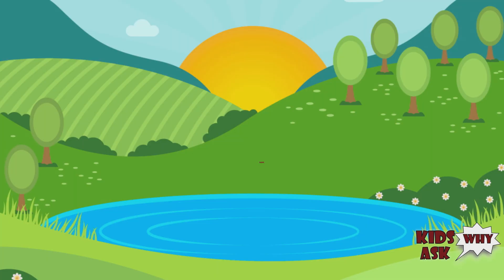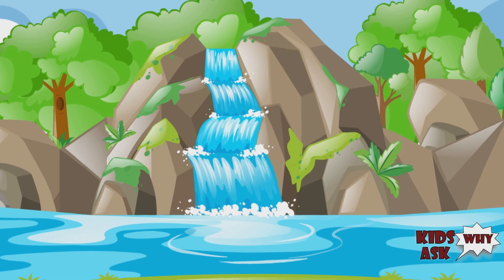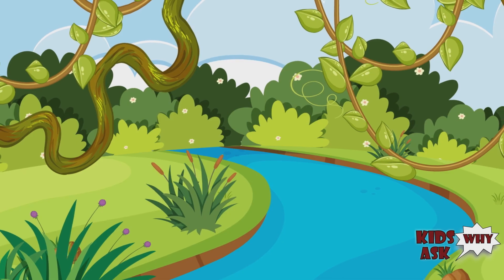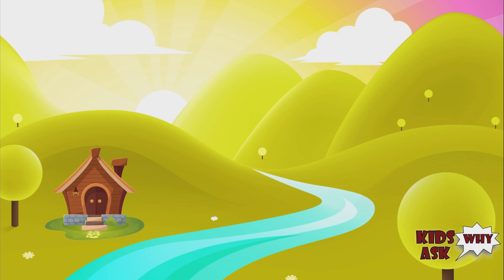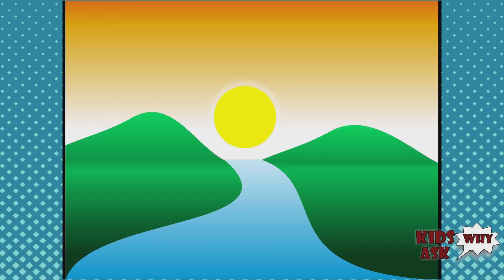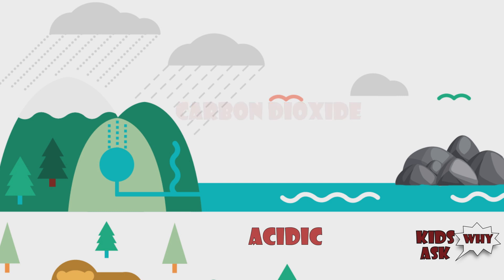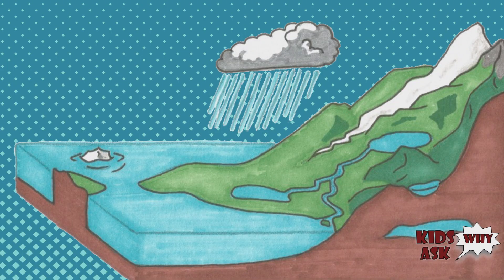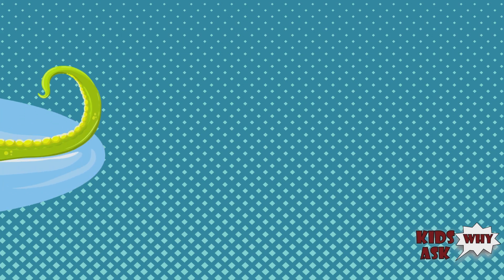Why is the sea water salty?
A short educational video for kids explaining why is the sea water salty.